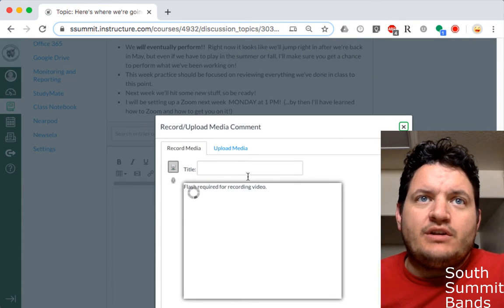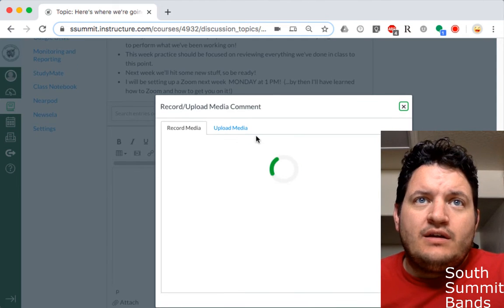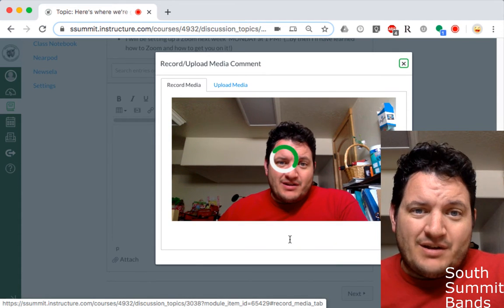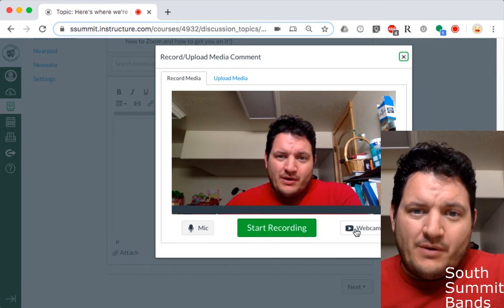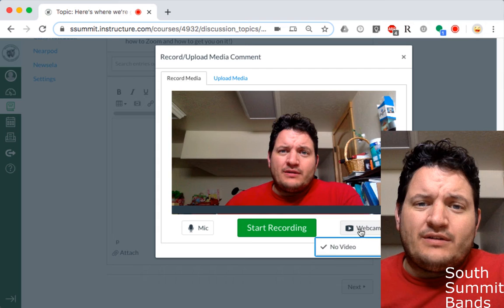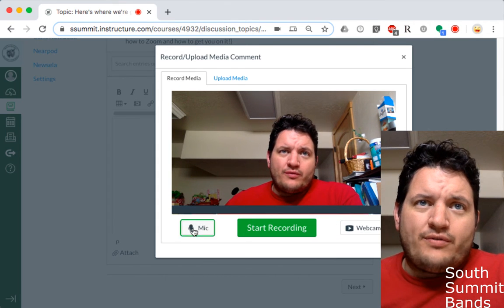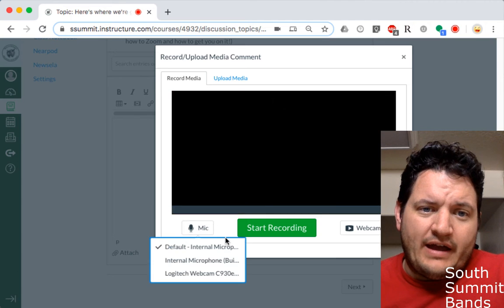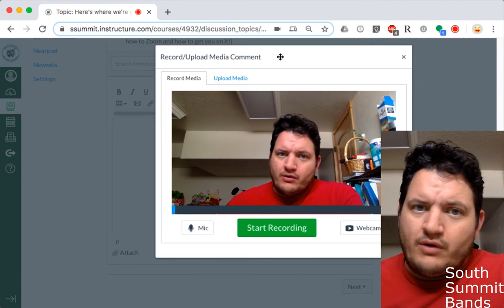200325 How To Record into Canvas